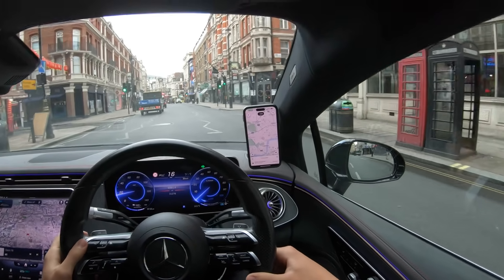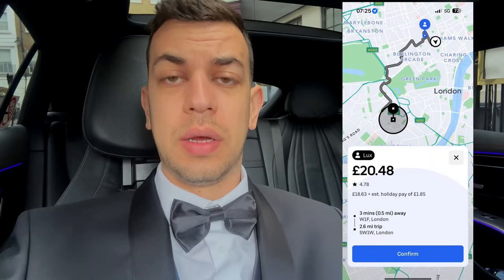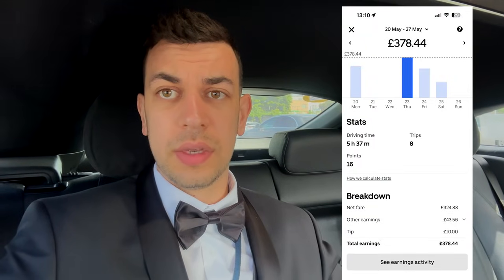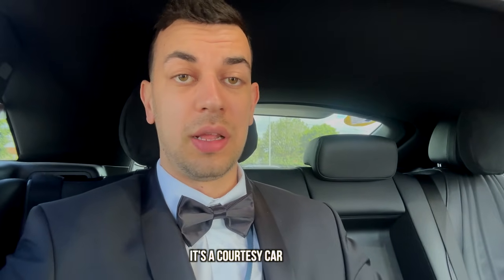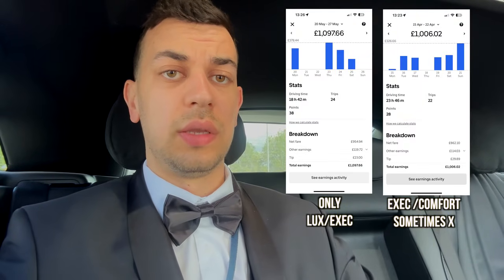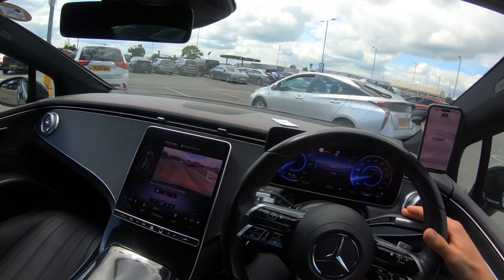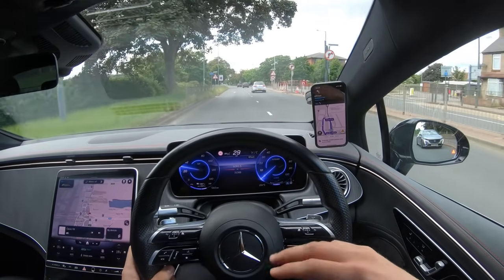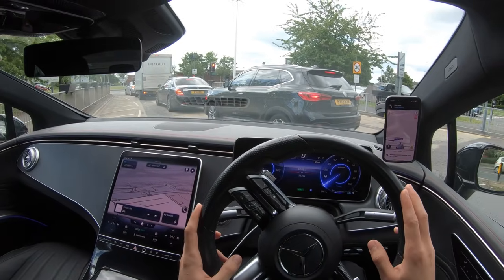Day in Life of Uber Lux Driver in London.